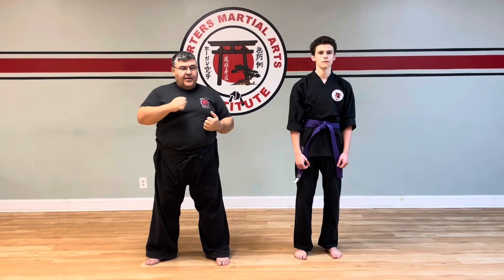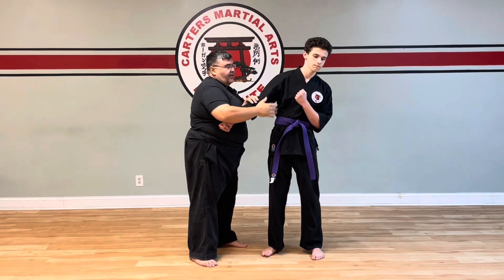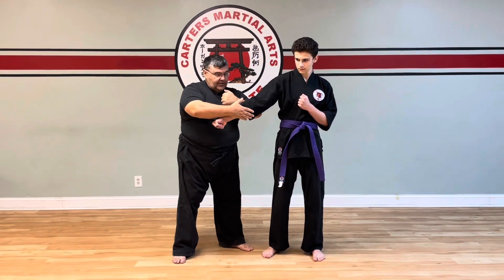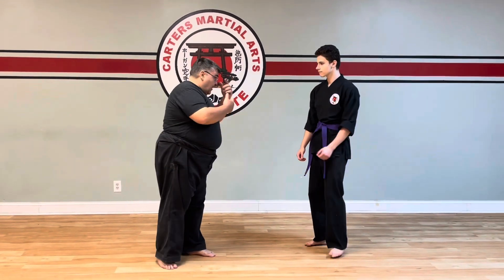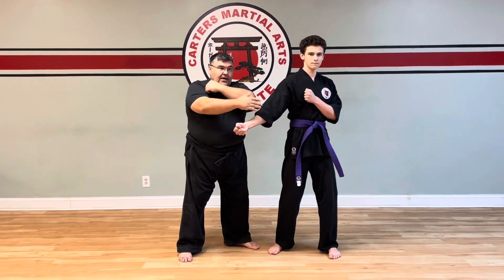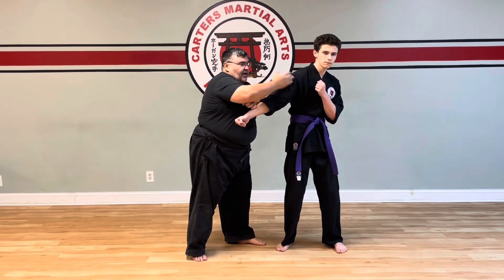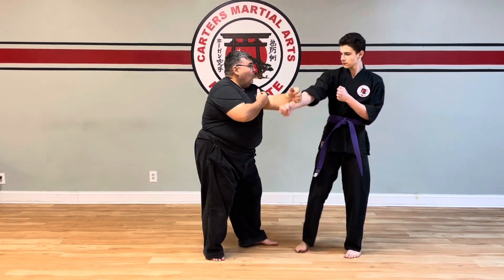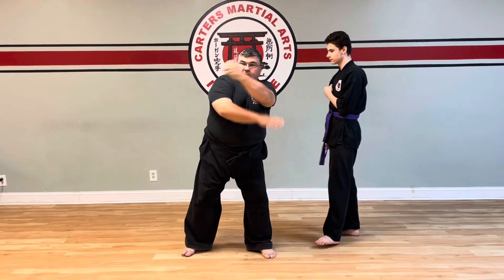Open hand w/ elbow fold Bunkai from Naihanchi Shodan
Demonstrating Bunkai from the open hand and elbow fold movements in Naihanchi Shodan. Showing how the movement can be used to grapple or weave within the arm.